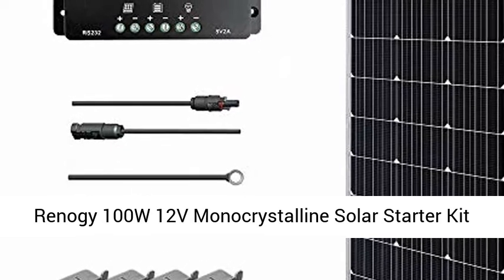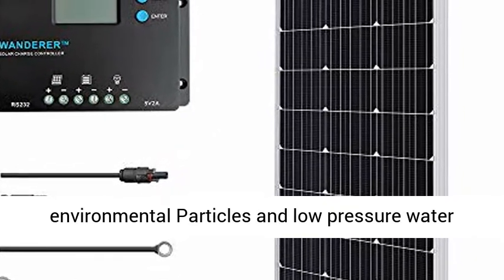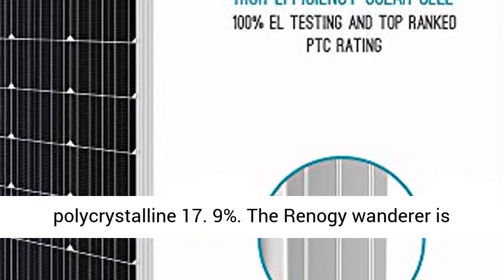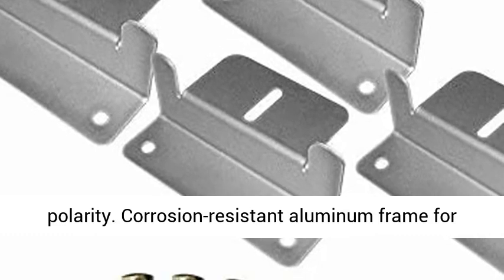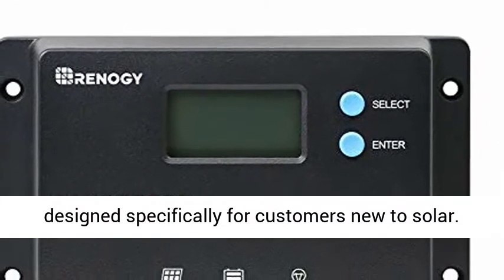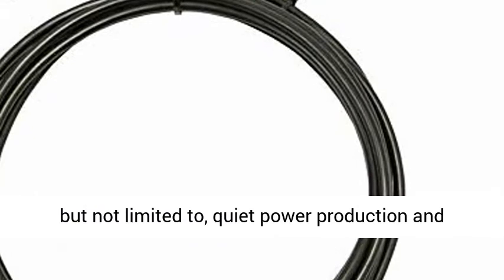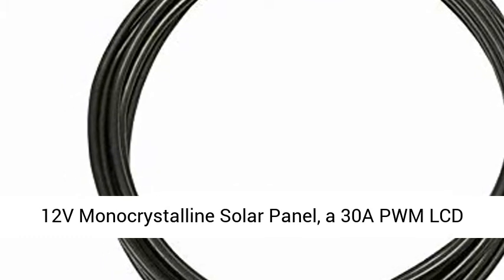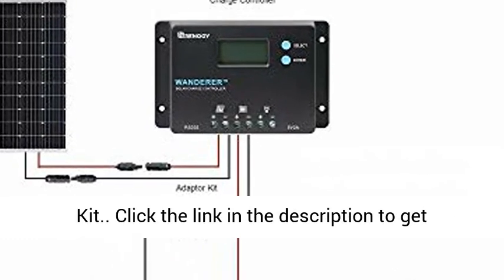Renogy 100W 12V Monocrystalline Solar Starter Kit with Wanderer 10A Charger Controller - Overview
IP65 rated junction box provides complete protection against environmental Particles and low pressure water jets.
Tpt back sheet ensures smooth performance over a long period of time. El tested solar modules; no hot-spot heating .
High Solar Cell efficiency: Mono-crystalline 21. 0%, polycrystalline 17. 9%.
The Renogy wanderer is equipped with multiple electronic protections; overcharging, overload, short-circuit and reversed polarity.
Corrosion-resistant aluminum frame for extended outdoor use, allowing the panels to last for decades.
Power Source Type: Solar Powered

100W Monostalline Solar Panel
Starter Kit with Wanderer 10A Charge Controller
Maximum Power: 100W
Optimum Operating Voltage (Vmp): 17.8V
Optimum Operating Current (Imp): 5.62A
Maximum System Voltage: 600V DC (UL)
Open-Circuit Voltage (Voc): 22.4V
Short-Circuit Current (Isc): 5.92A
Dimensions: 42.2 x 19.6 x 1.38 inches
Weight: 14.3 lbs

Package Includes:
1 pcs 100W Compact Design Monocrystalline Solar Panel
1 pcs 10A PWM Wanderer Charge Controller
1 pair of 20 feet 12 AWG Adaptor Kit
1 pair of 8 feet 12 AWG Tray Cable
1 set of Mounting Z Brackets

Integrated 5V 2A USB ports to charge USB devices
Nominal Voltage: 12V/24V Auto Recognition
Dimensions: 4.7 x 3.0 x 1.1 in
Weight: 0.27 lbs
Smart 4 Stage PWM charging (Bulk, Boost, Float, and Equalization) and temperature compensation increases battery life and improves system performance.
Working Temperature: -31°F - 113°F
Temperature Compensation: -3mV/°C/2V
Storage Temperature: -31°F - 176°F
Backlit LCD screen for displaying system operatin, diverse load control and error codes.
Max Gauge Size: Up to 12AWG
Self-Consumption: less than 10mA
Rated Charge Current: 10A
Max. PV Input Voltage: 50 VDC

The Renogy 100W Solar Power Starter Kit is perfect for new customers wanting to get a start in solar. The Starter Kit is great for off-grid applications, such as RVs, trailers, boats, sheds, and cabins — providing many benefits, including, but not limited to, quiet power production and grid independence. This solar kit comes with the tools necessary for a new system: one Renogy 100W 12V Mono Solar Panel, one 10A PWM Wanderer Charge Controller, one 20ft 10AWG MC4 Adaptor Kit, one 8ft 10AWG Tray Cable, and one set of Z-brackets. Start your solar adventure with a Renogy Starter Kit.